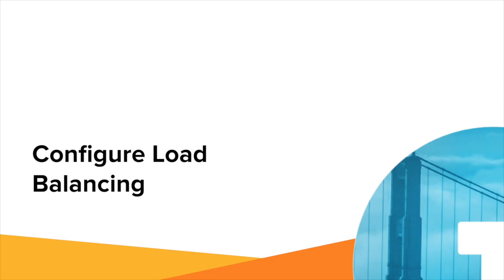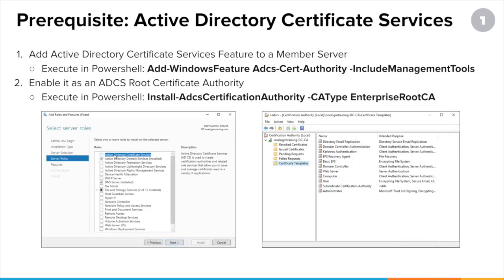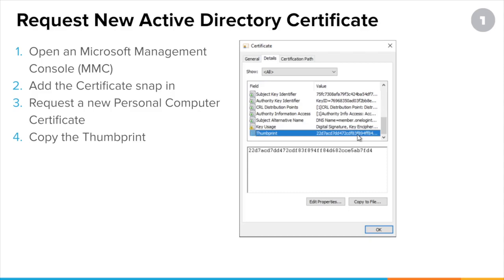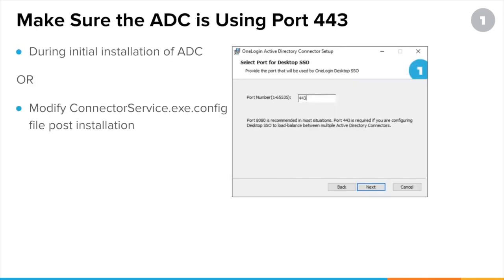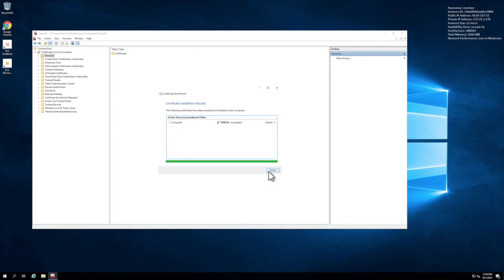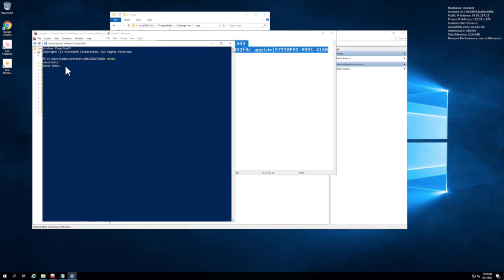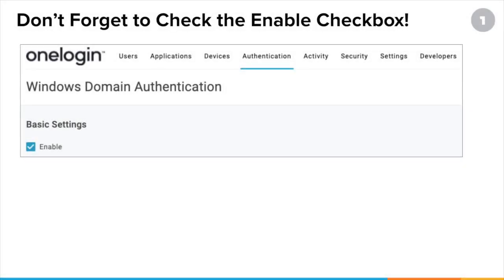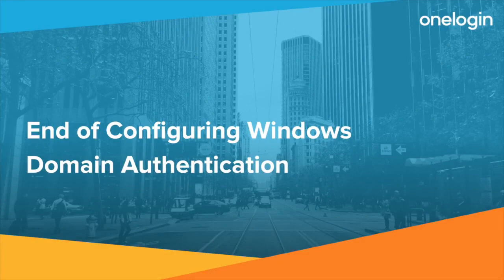Configuring Windows Domain Authentication (aka Desktop Single Sign-On) Pt 3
This video is part 3 of a 3 part series covers how to configure Windows Domain Authentication, a OneLogin feature that enables your users to log in to their windows desktops then automatically log in to OneLogin using the Active Directory Connector. This third part explains how to configure load balancing and SSL for the Active Directory Connector Authentication Endpoints as well as lists a few troubleshooting tips.